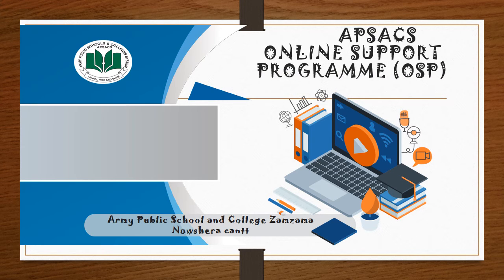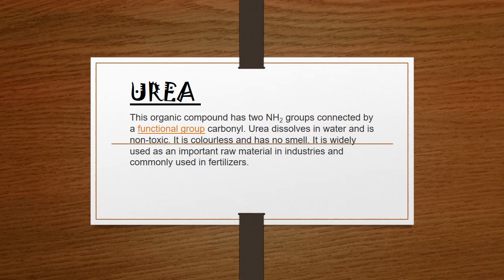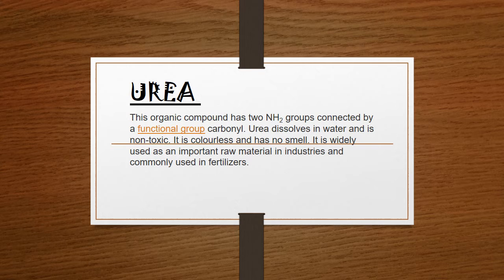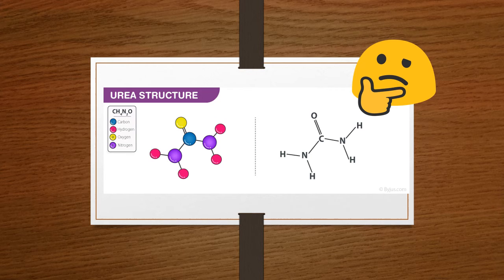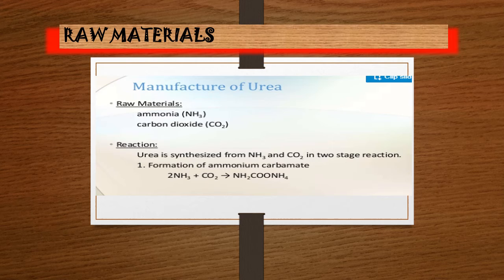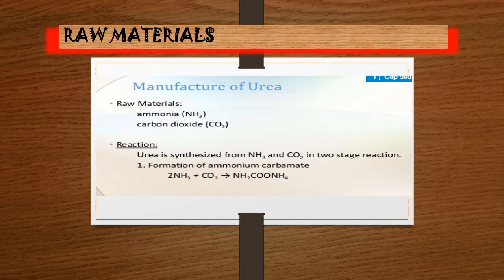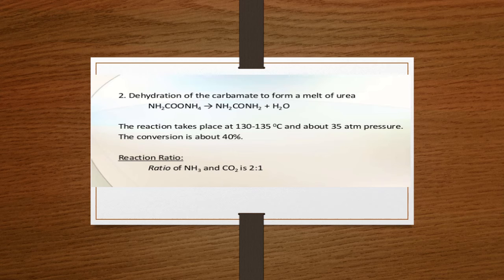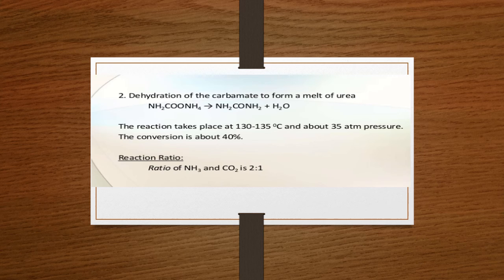Chemical Industries|Urea Formation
Class 10
Subject"
Chapter
Topic